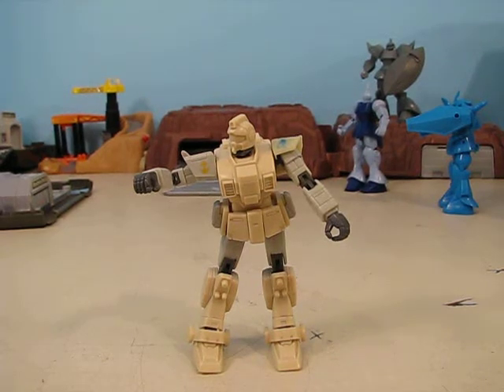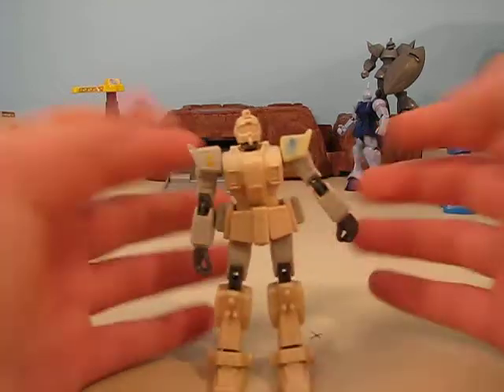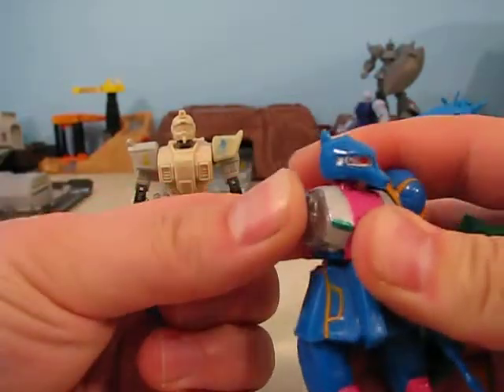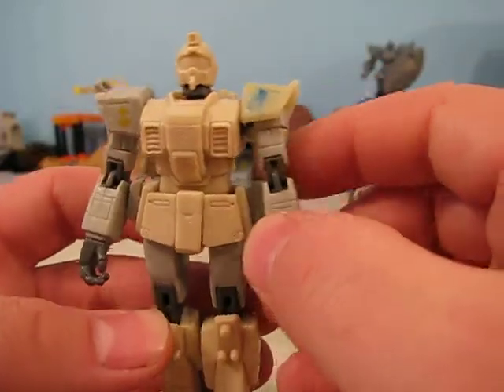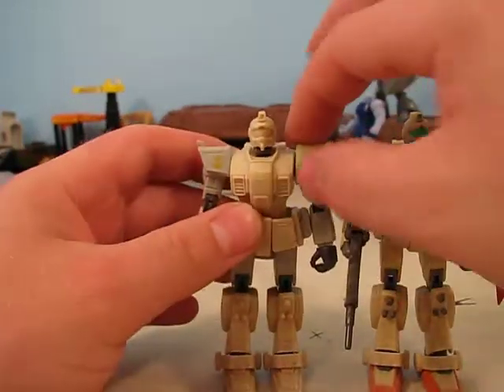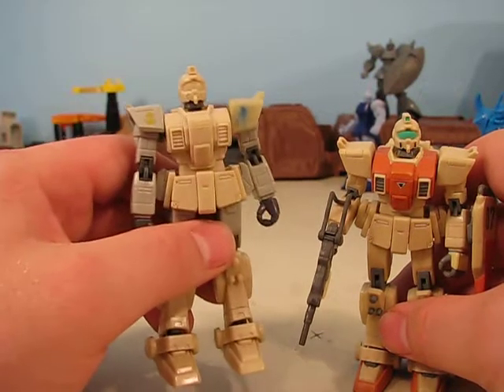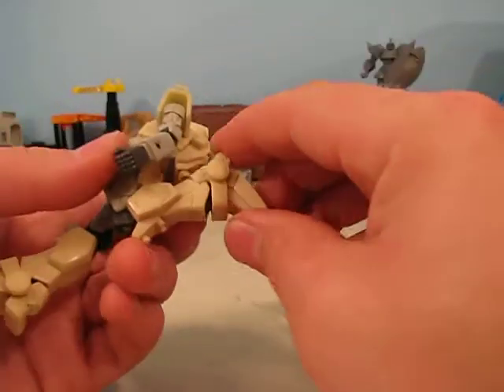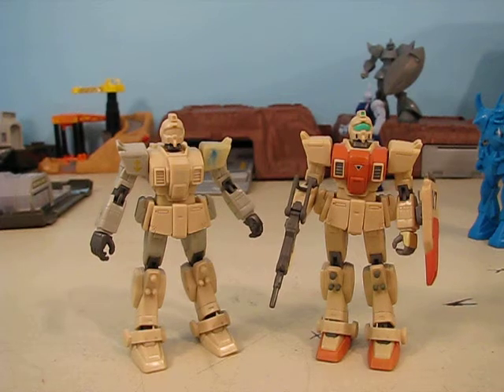Factory Prototype Gm Ground type gundam msia review!